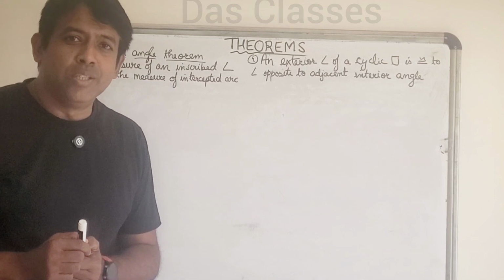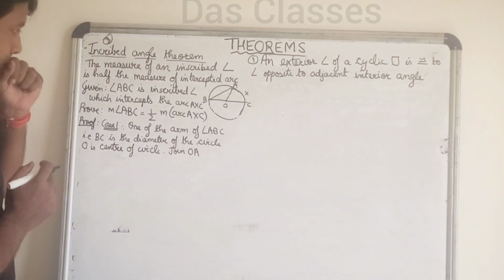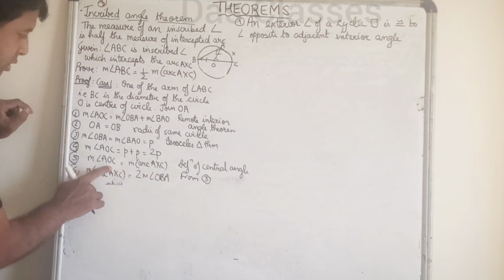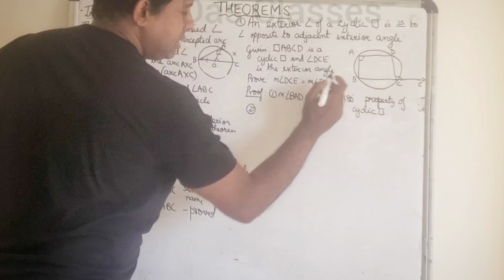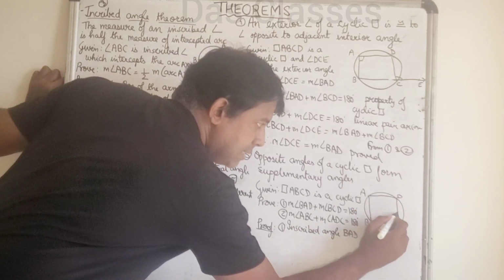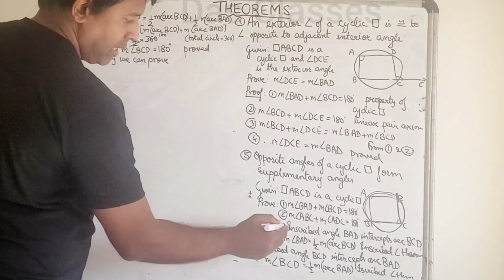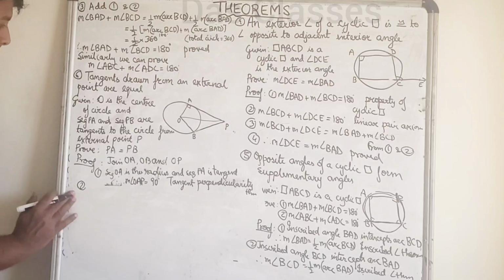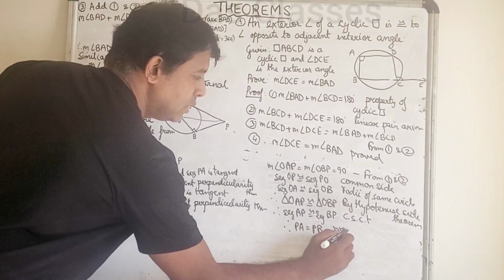Maths Made Easy|Theoems explained for exams|Theorems that may be asked in exams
Important theorems explained in simple and easy language